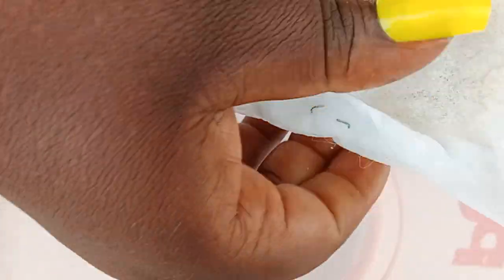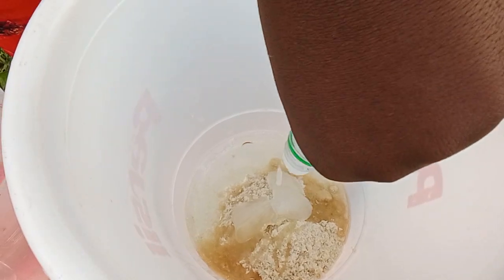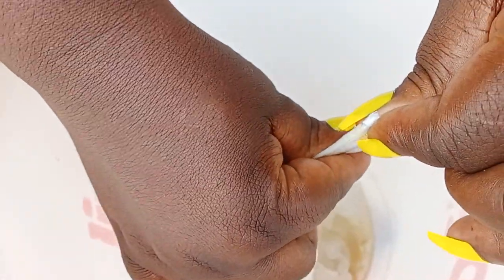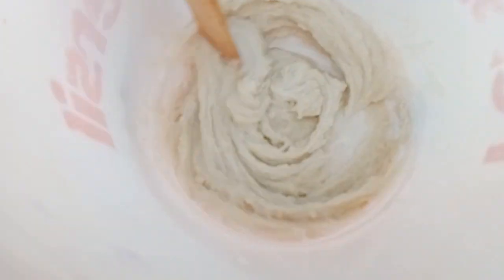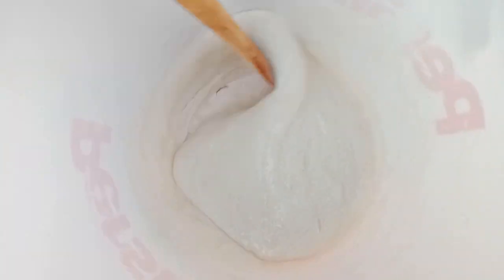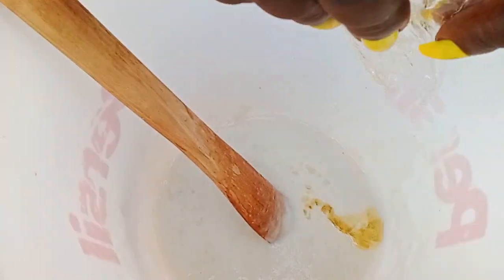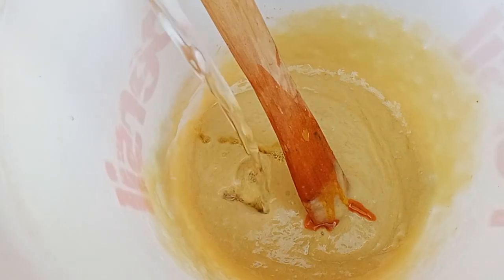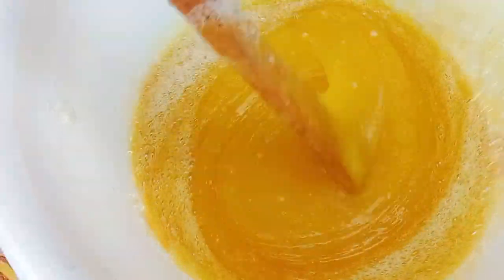How to make skin friendly shower gel easily for beginners